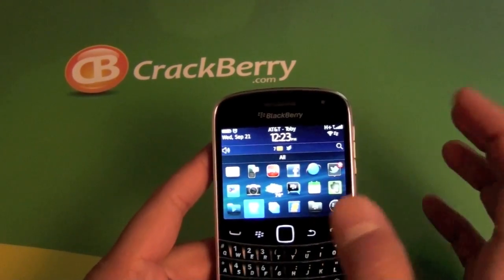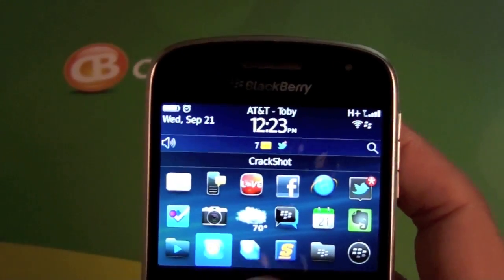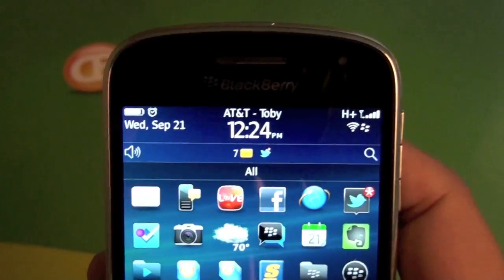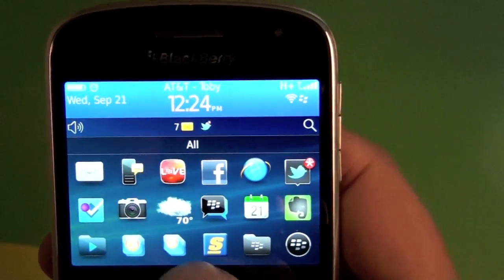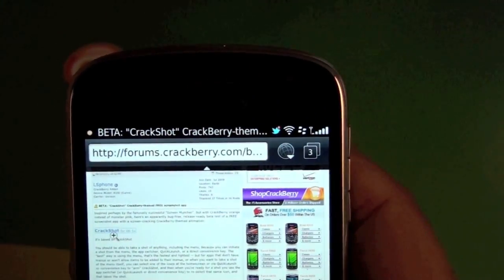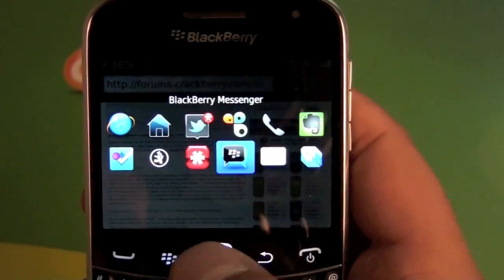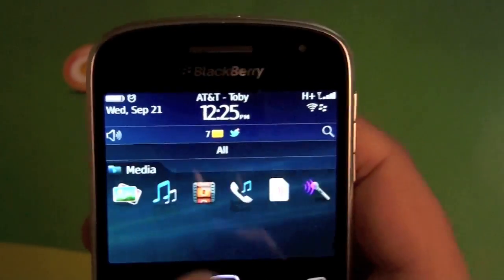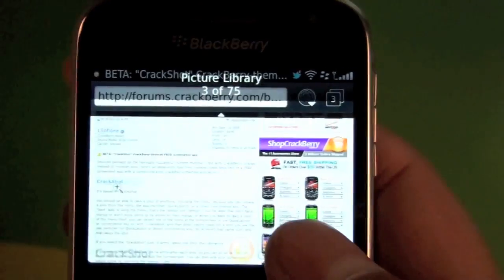CrackShot Screenshot app for BlackBerry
A look at the screen capture app CrackShot for BlackBerry